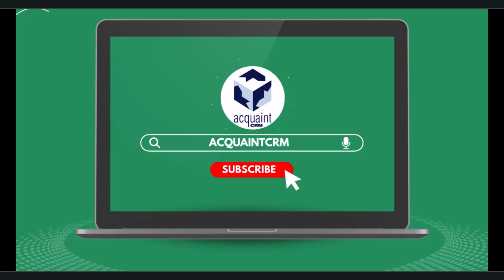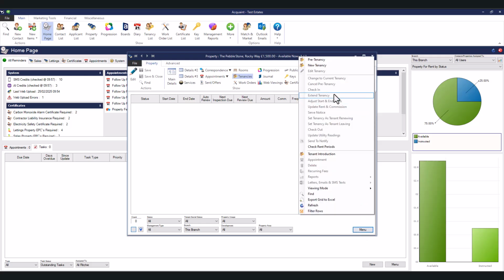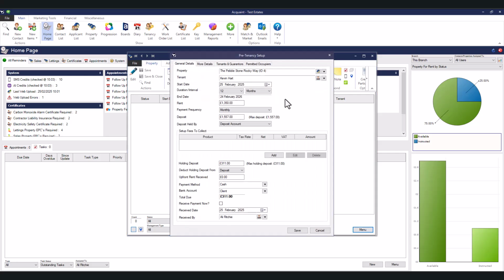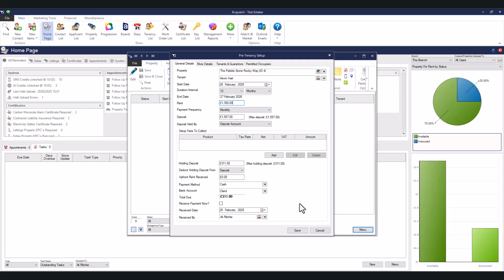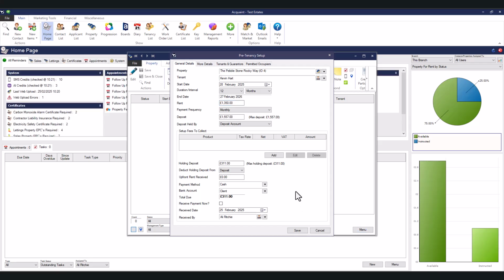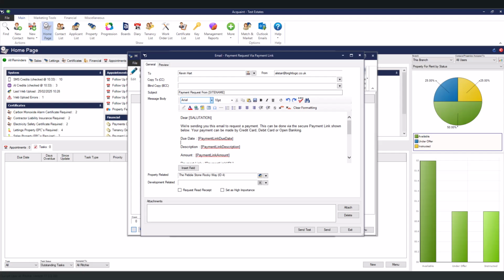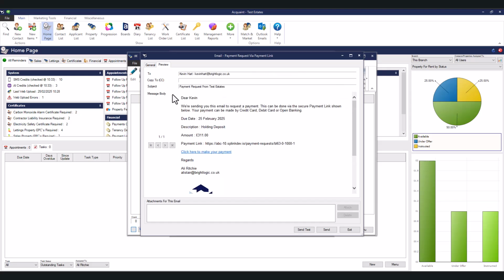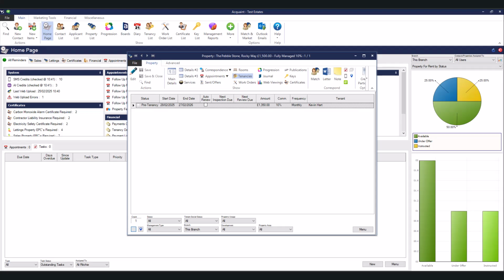Acquaint Desktop - Splink Integration Part One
Get started with the Splink integration in Acquaint CRM!

This Part 1 tutorial walks you through setting up a pre-tenancy and sending a payment link for a holding deposit.

Learn how to configure tenant details, adjust deposit settings, and send secure payment links via email.